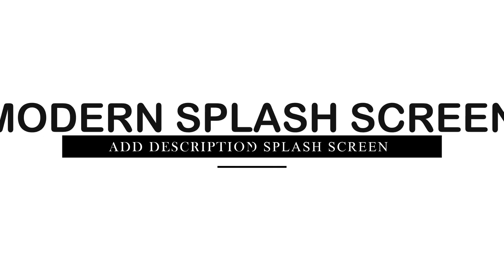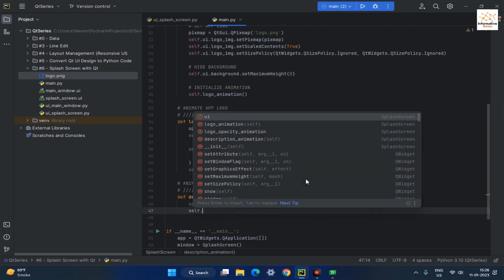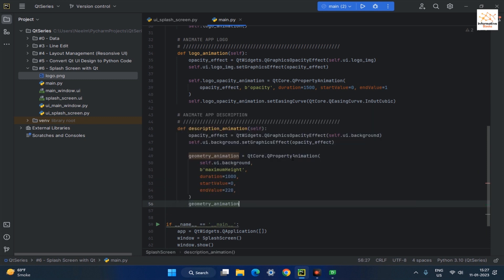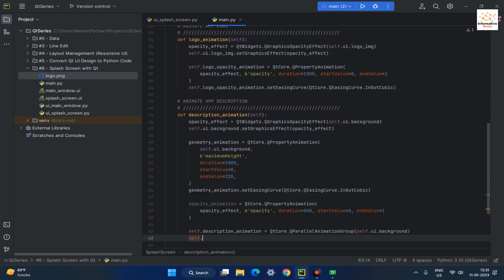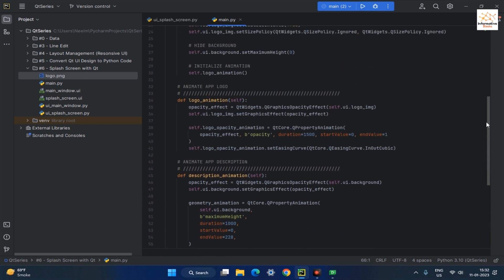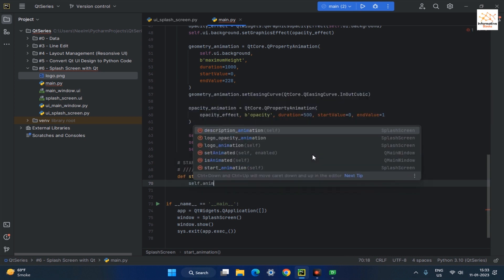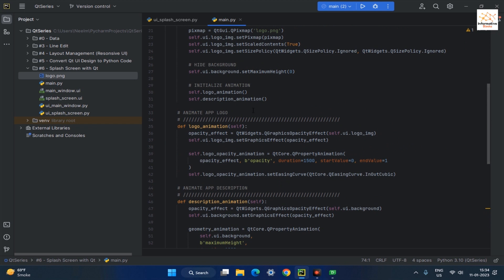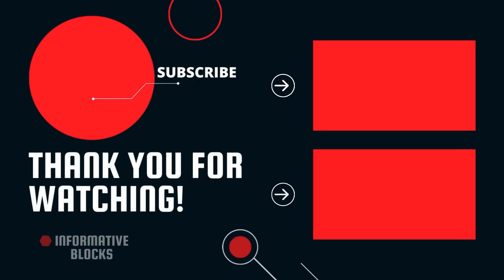#05 - Add Description Animation | Pyside2 | Python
In Qt Designer Series,
This is the fifth video of the Modern Splash Screen Playlist. In this video, You can learn how to animate the app description on the splash screen.